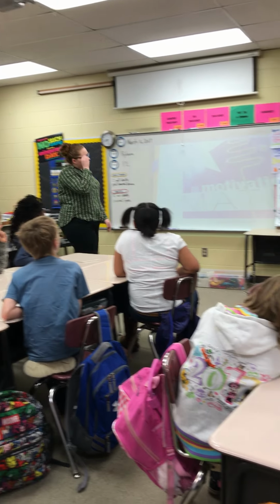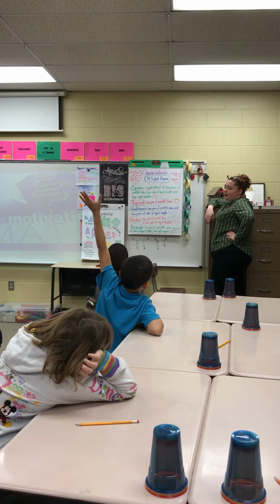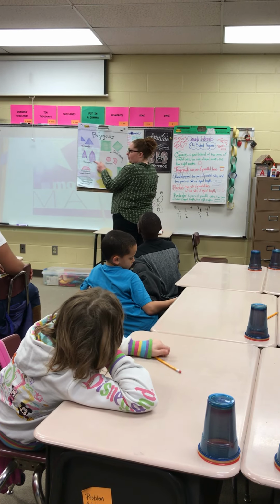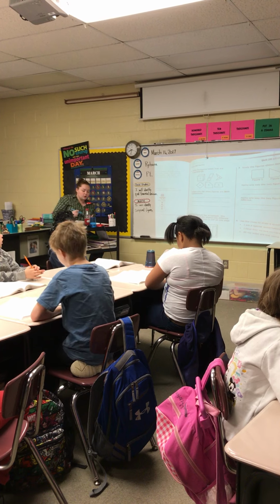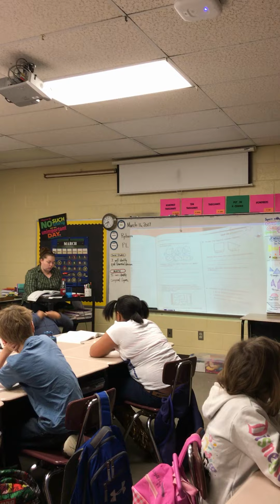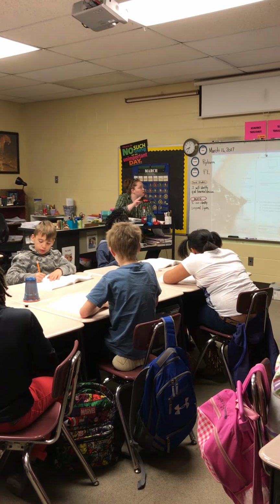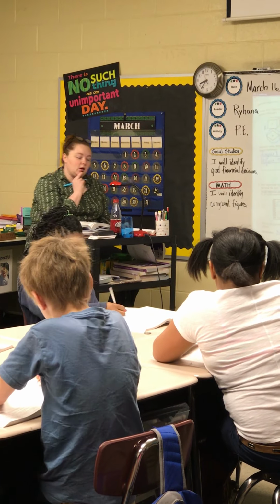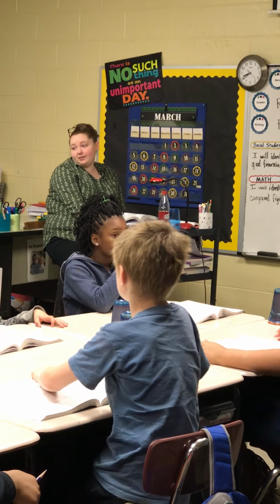Lesson 2-Critical Analysis 2